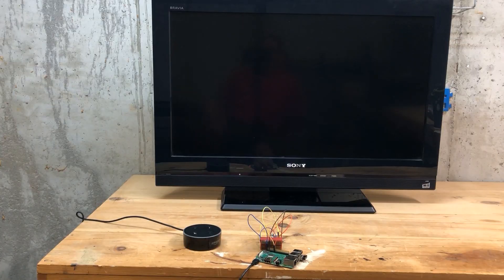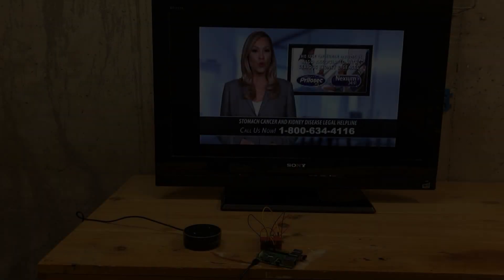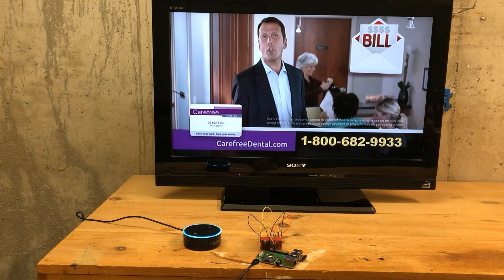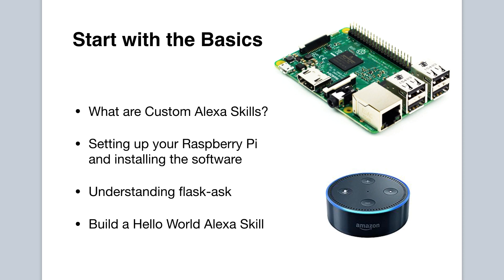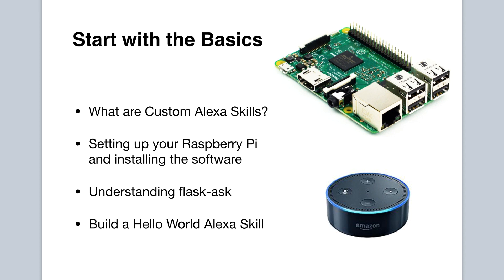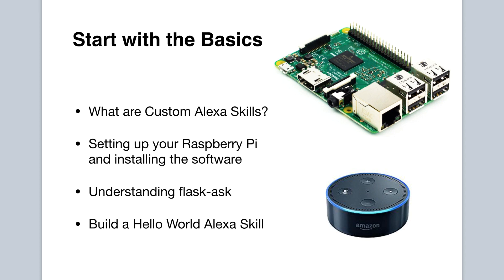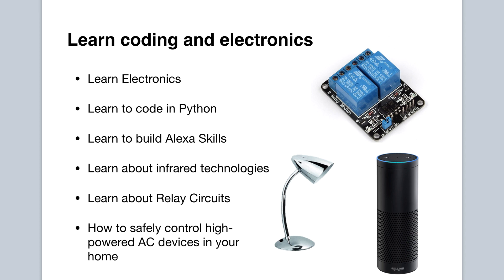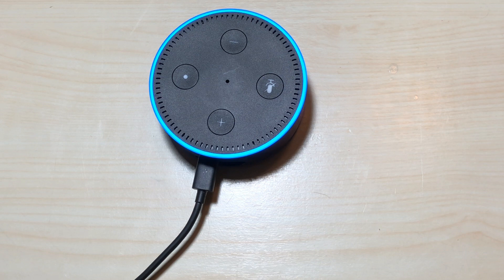Building Alexa Skills for Home Automation with Raspberry Pi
With millions of Alexa devices being sold, learning to build Custom Alexa Skills is becoming a highly sought after skill by employers. Electronics hobbyists and do-it-yourselfers can also use Alexa to perform home automation.

Checkout this link: Building Alexa Skills for Home Automation with Raspberry Pi

There is great power in being able to control any device in your home with an Alexa. But what if you want to perform home automation and have Alexa control your lights, appliances and even any tv in your home and have complete control to customize which devices you control with your voice without spending hundreds or even thousands of dollars on smart home gadgets or devices?

By using a Raspberry Pi, it is easy to interface with home electronics and devices to create custom skills using Alexa to voice control anything in your home and achieve true home automation!

This course will teach you how to build Alexa Skills that will run on any Amazon Echo device to voice control anything in your home.

In this course, you will learn:

What is Alexa and the underlying Alexa ecosystem that uses the Alexa Voice Service

We will discuss Custom Alexa Skills and you will learn the components that make up a Custom Alexa Skill

We then dive into preparing your Raspberry Pi for the projects we will build

We will describe the flask-ask Python library which we will be using to build Custom Alexa Skills

You will learn how to use the Amazon Developer Portal to configure and create your Custom Alexa Skill

We will build a Skill to control an LED connected to the Raspberry Pi with Alexa

We then dive into using relays to safely connect to our Raspberry Pi and AC mains power

We will create a Skill that allows you to control any device in your home to turn it on or off using Alexa

We create an awesome project that will enable you to voice control any tv in your house even it is 20 years old using Alexa

We will build an IR receiver and transmitter circuit that connects to our Raspberry Pi

We will work with the LIRC (Linux Infrared Control) library on our Raspberry Pi

You will be able to adjust volume, navigate channels, go to a specific channel, power on and off your tv using Alexa

This can be completely customized to work with any tv

You can add any functionality to the skill such as play, pause, rewind for DVRs or basically add any feature your remote can perform

The skills that will be created in this course can be run on any Amazon Echo device in your home. You will learn how to test the custom skills that we will build on an Amazon Echo or any Alexa-enabled device.

Along the way you will learn:

Basic Electronics

How to work with relays and safely control high voltage AC devices from a Raspberry Pi

How to use an octocoupler circuit to allow electrical isolation to protect your Raspberry Pi when connecting to high voltage AC power from a relay

How to work with GPIO pins on the Raspberry Pi

Learn about infrared transmitters and receivers

Python programming

Learn to program for Alexa

How to build Custom Alexa Skills from scratch

How to expose your Raspberry Pi to the internet via a publicly available https endpoint using Ngrok

How to build projects for home automation and the internet of things that can be controlled via Alexa

No previous programming knowledge or electronics knowledge required. All principles taught from scratch!

No Amazon Echo device is required to build and test skills.

What are you waiting for? Let's learn to build home automation and internet of things projects that you can control via any Alexa Device now!

Learn how to build Custom Alexa Skills
Learn how to use Alexa to control anything in your home
Use the Raspberry Pi and Alexa to Voice Control anything in your home
Learn flask-ask and python programming for home automation projects
Understand how to control AC powered appliances and devices in the home using relays
Write programs to control relay circuits with the Raspberry Pi
Have the confidence to perform home automation with Alexa

Programmers who want to learn to build Alexa Skills
Someone interested in Home Automation
Developers working on Internet of Things Projects
Python programmers who want to build home automation projects with the Raspberry Pi
Developers wanting to learn to build Alexa Skills to work with Raspberry Pi for Home Automation
Electronics Hobbyists and Prototypers
Developer that wants to learn flask-ask
Entrepreneurs seeking to prototype automation and IOT ideas with Alexa
Someone who wants to understand the Alexa ecosystem and its capabilities
Beginners to electronics